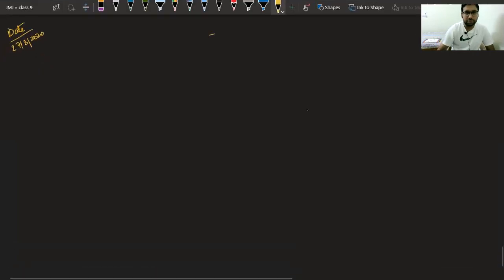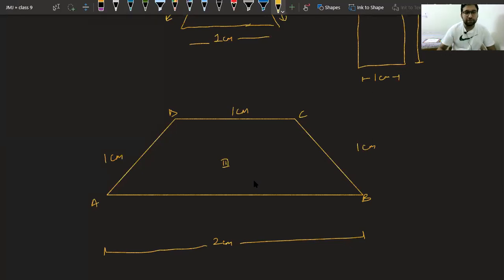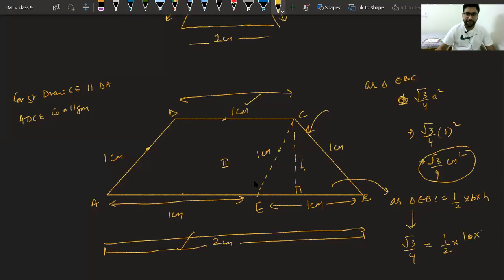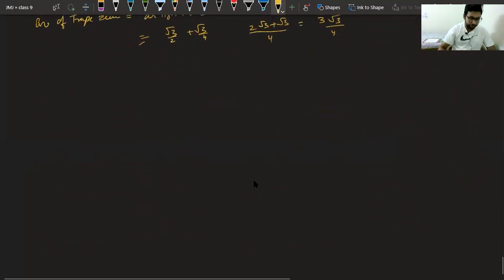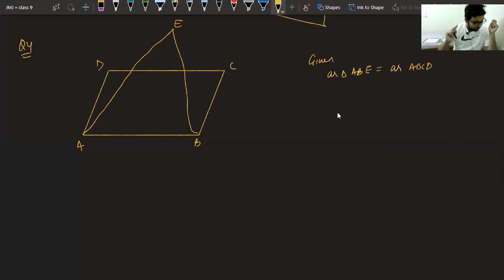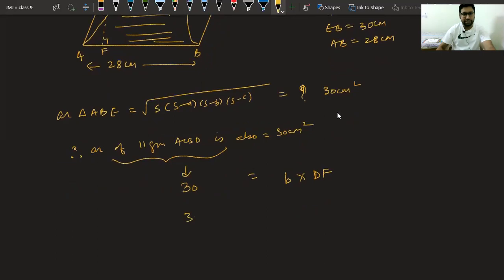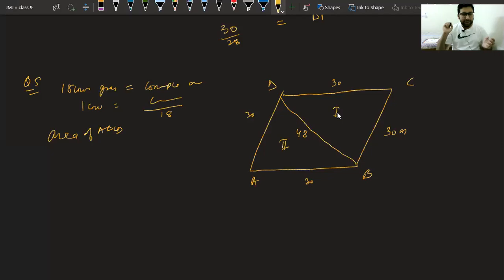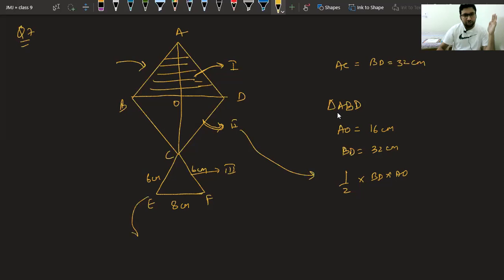Class 9 Exercise 12.2 hints